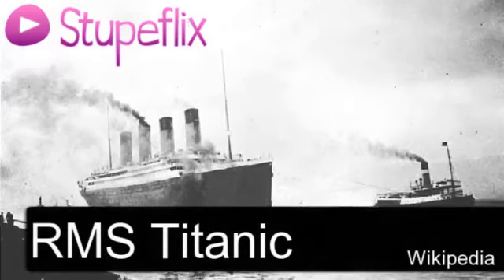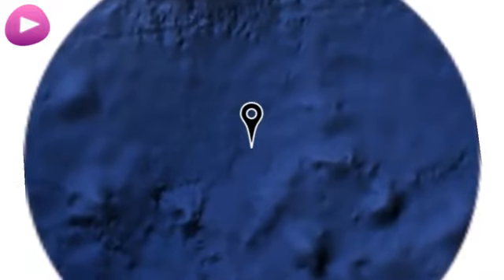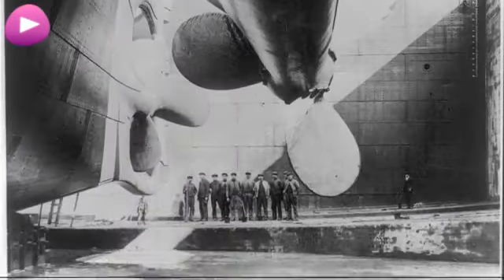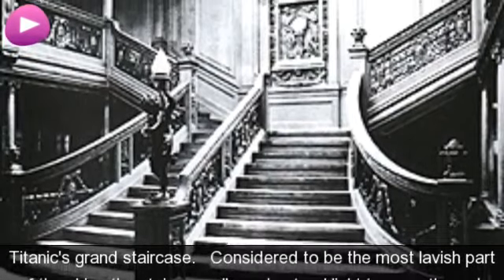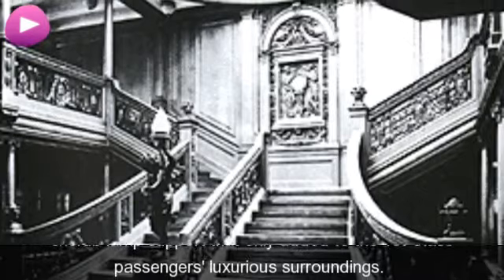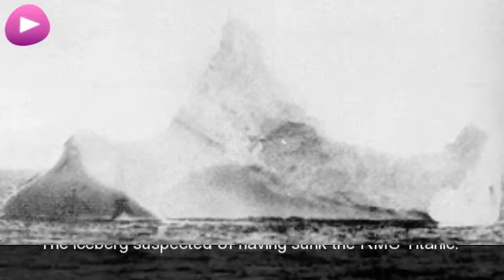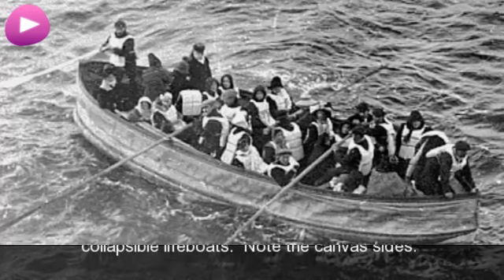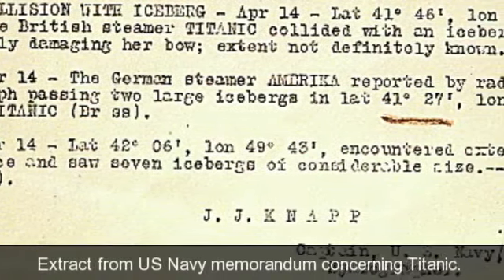RMS Titanic Wikipedia travel guide video. Created by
Titanic
rudder and propellers. Titanic's grand staircase. Considered to be the
most lavish part of the ship, the staircase allowed natural light to
seep through the glass dome. It had elaborate wood panelling and a
bronze cherub lamp support that only added to the 1st Class passengers'
luxurious surroundings. The iceberg suspected of having sunk the RMS
Titanic. Survivors aboard Collapsible D, one of the Titanic's four
collapsible lifeboats. Note the canvas sides. RMS Carpathia after
lifeboat rescue. Extract from US Navy memorandum concerning Titanic.
Carpathia docked at Pier 54 in New York following the rescue. The
memorial to the Titanic's engineers in Southampton. A memorial in
Southampton to the Titanic's musicians. Titanic's bow as seen from the
Russian MIR I submersible.